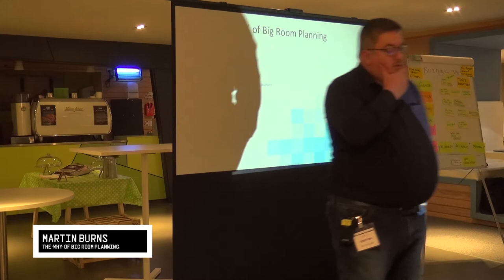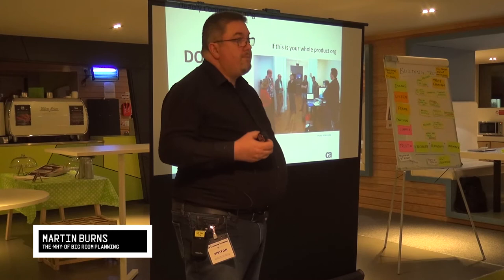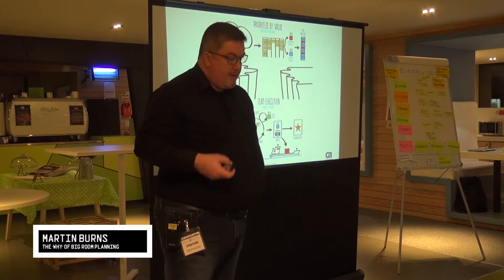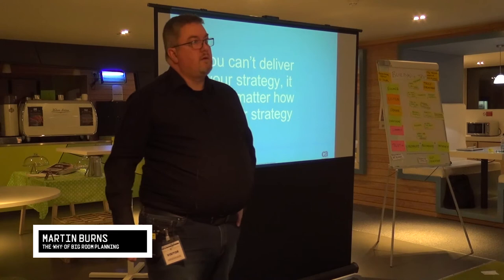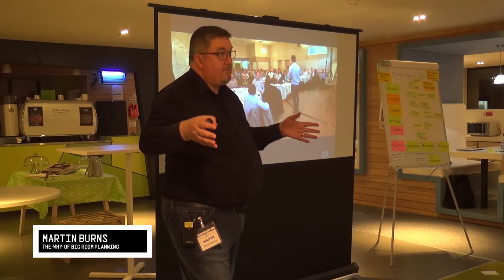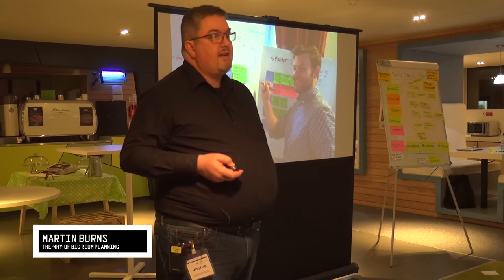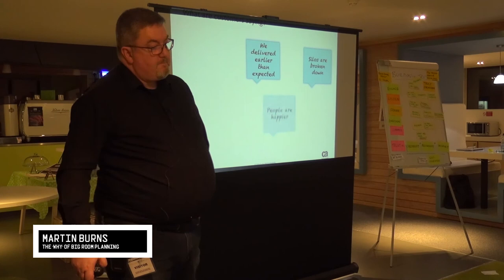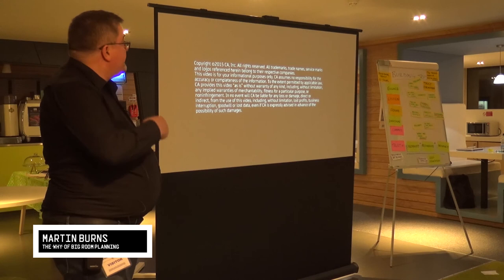Lean Agile Meetup: Martin Burns - The 'Why' of Big Room Planning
A Product Forge is a hackathon for everyone - bringing together entrepreneurial developers, designers, data scientists, students and sector professionals to create innovative digital tools, products or services that could be incorporated as a new startup, or taken forward within an existing organisation.

Find out about our upcoming events by following us on Twitter @ProductForge